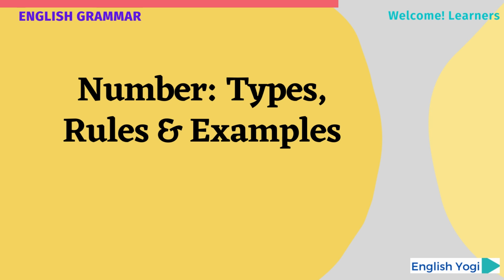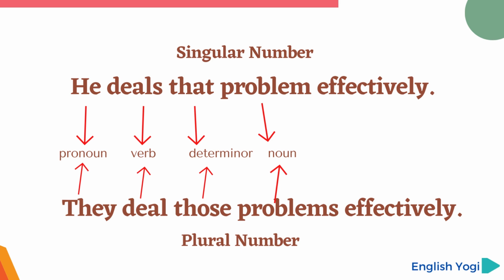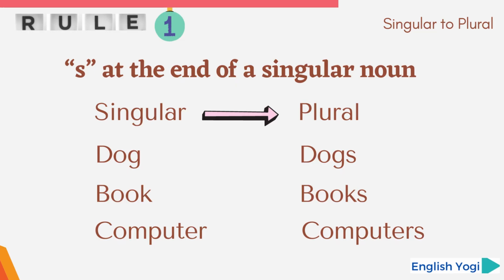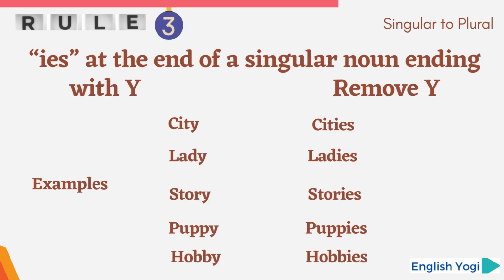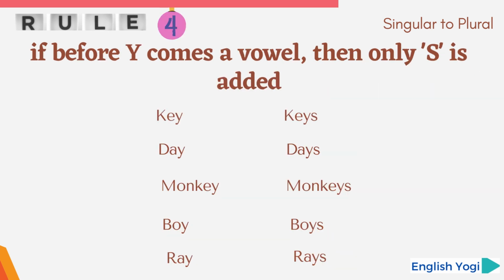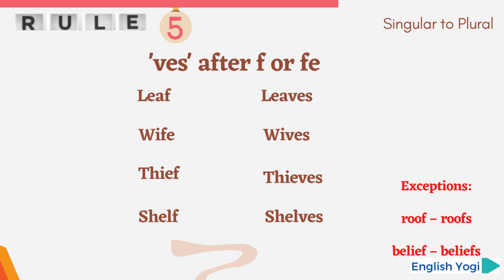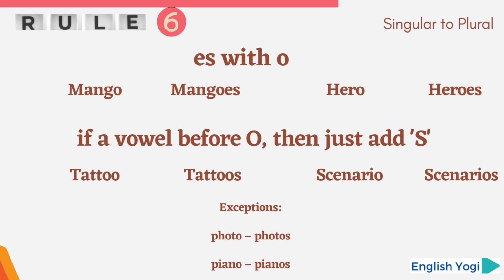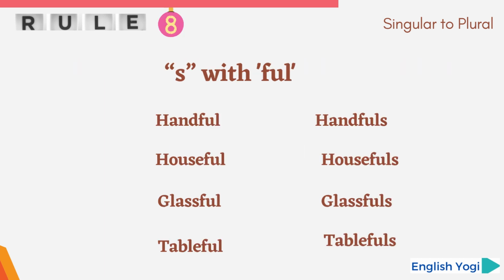Singular and Plural Nouns examples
The Numbers: Singular and Plural with Rules and Examples.
What is a singular and plural example?
What is singular or plural?

singular and plural words
examples of singular and plural
singular and plural nouns
singular and plural rules
singular and plural information

Welcome to English Yogi,
A youtube channel for the learners of the English Language.